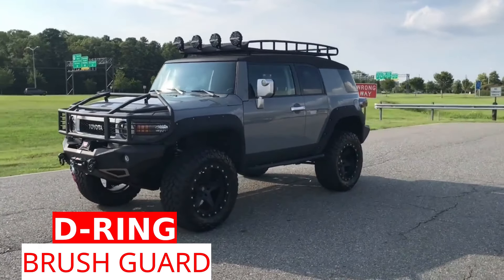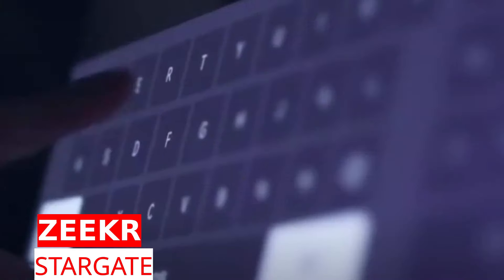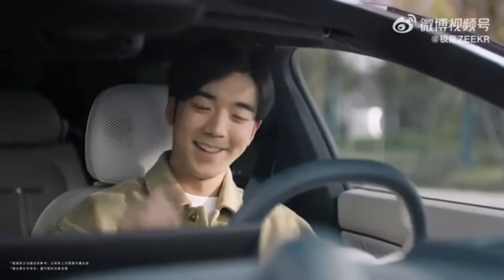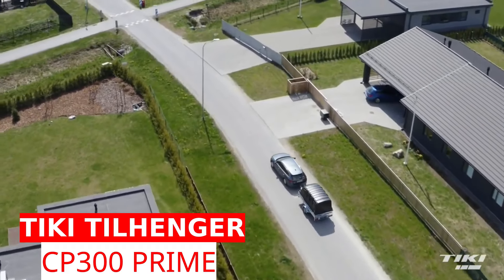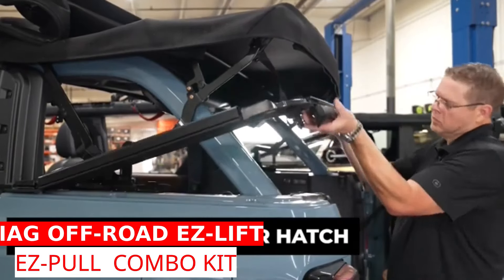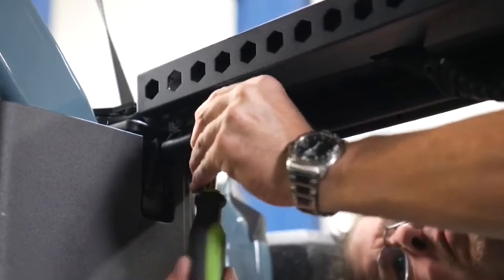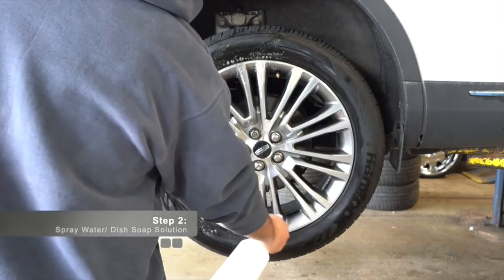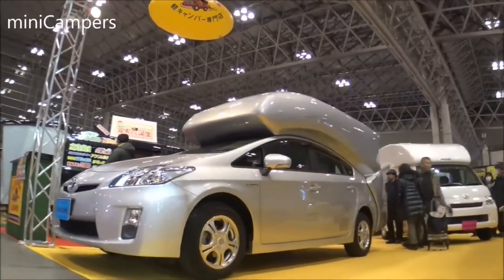INCREDIBLE VEHICLES THAT ARE CAPABLE OF MORE THAN IT SEEMS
Incredible vehicles that are capable of more than it seems. There are many vehicles out there that, at first glance, might seem ordinary but have hidden capabilities or remarkable features. Here are a few examples of incredible vehicles that can do more than meets the eye